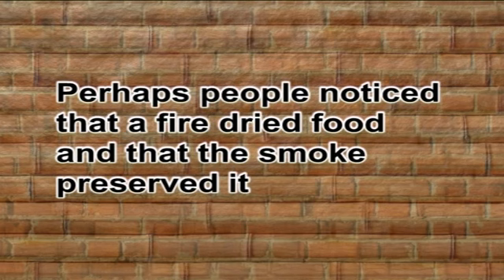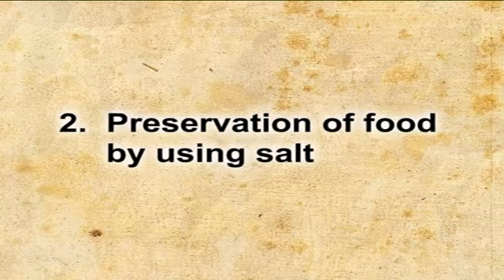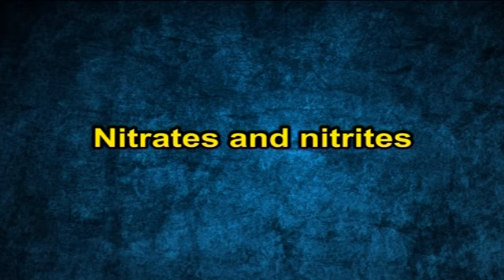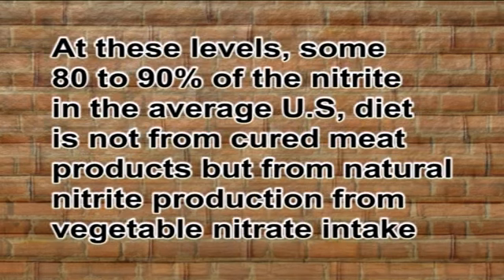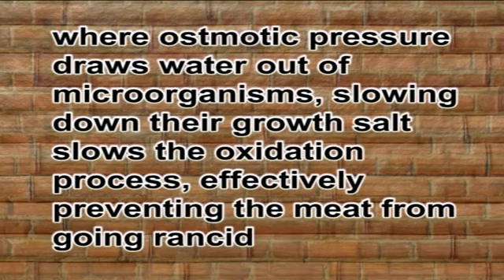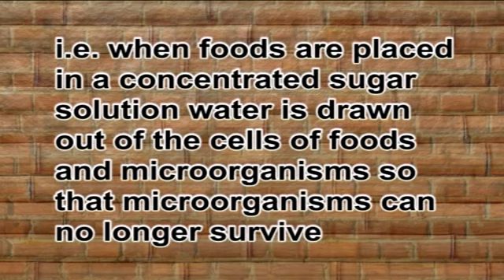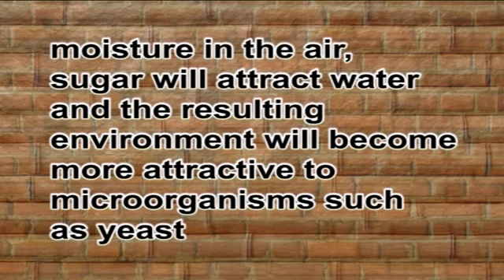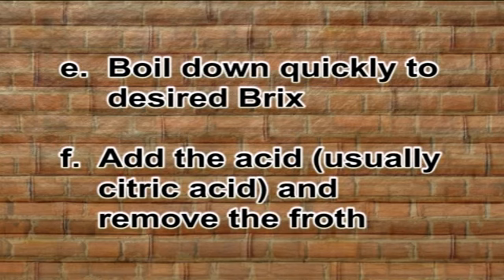Food Preservation Technology 30 Preservation by Salt and Sugar